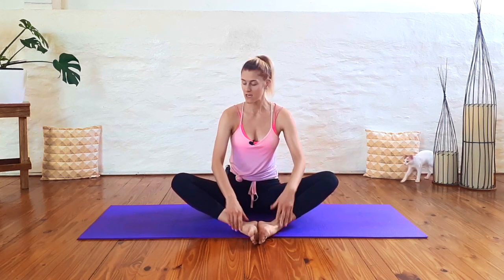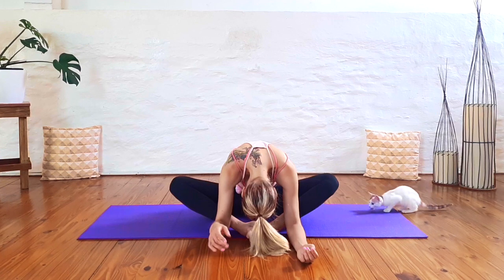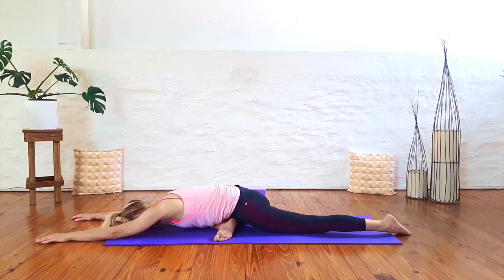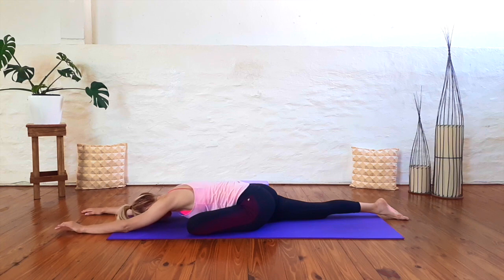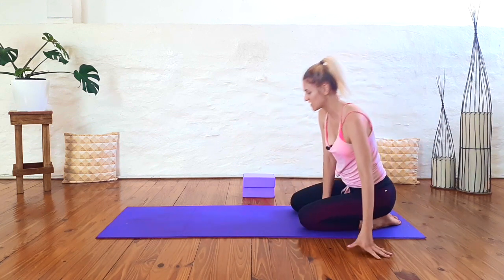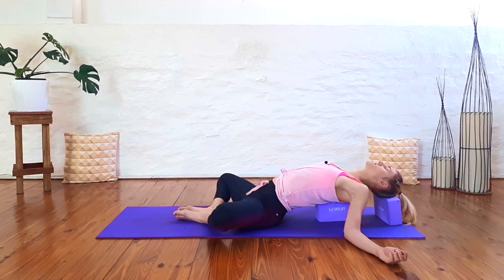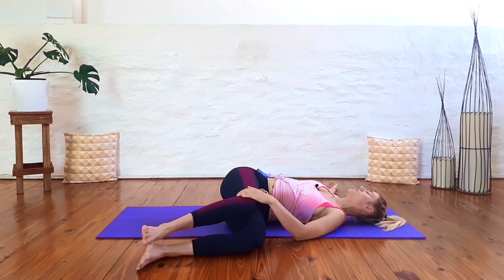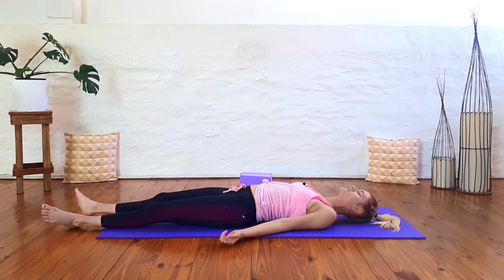Yin Yoga For Letting Go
A healing yin yoga practice to let go of whatever has been weighing on your heart and mind. Acknowledge, accept, forgive, and create space for a new experience in your life.

Get access to my on-demand library of over 300+ Yin & Vinyasa Yoga classes and Meditation